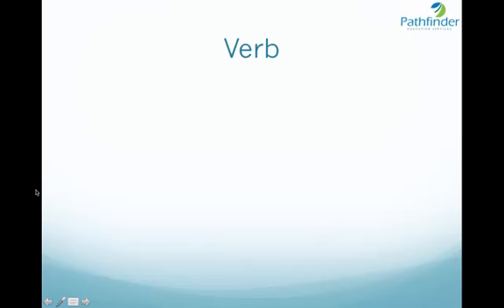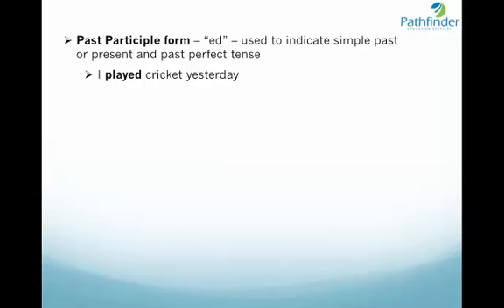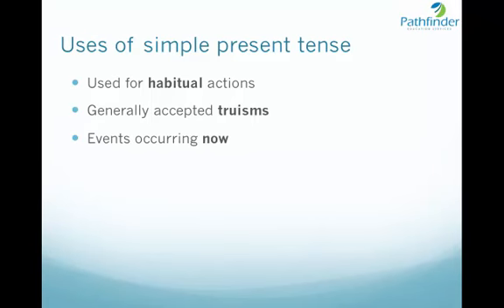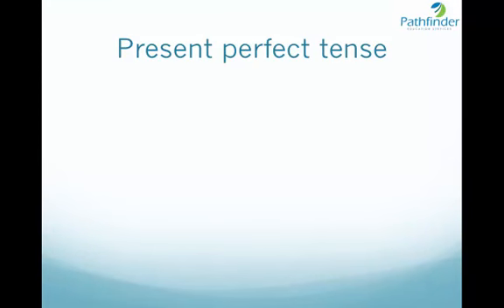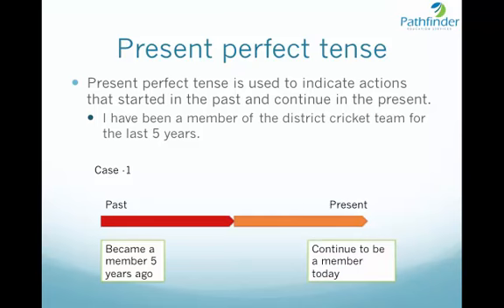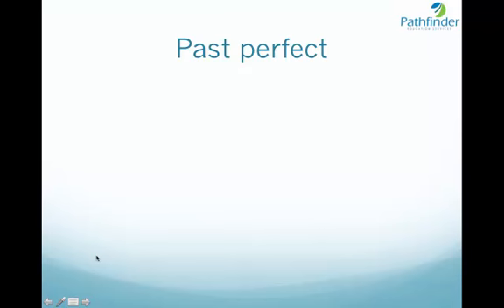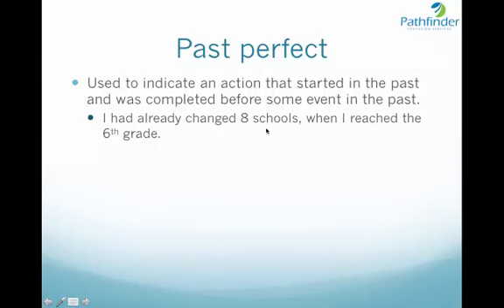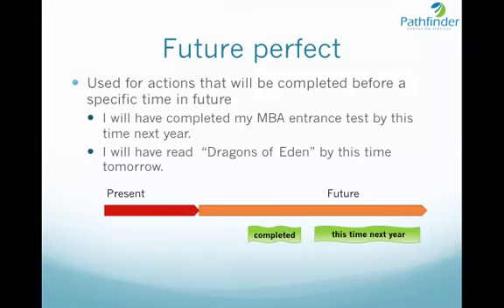Grammar 7 mp4 Basics of tenses